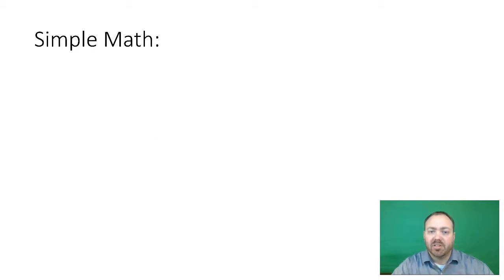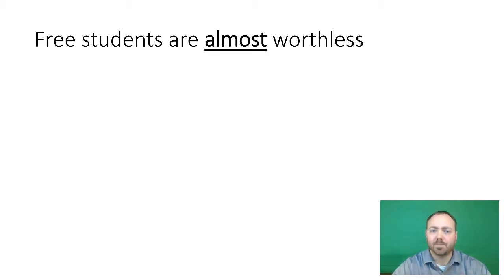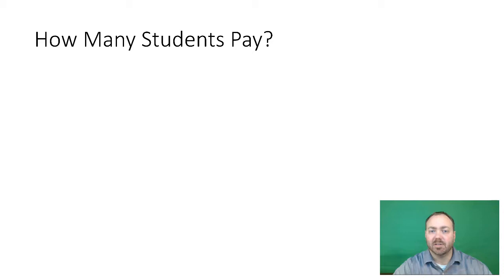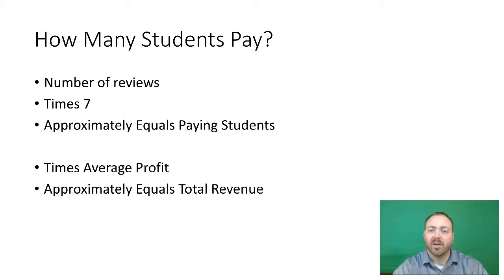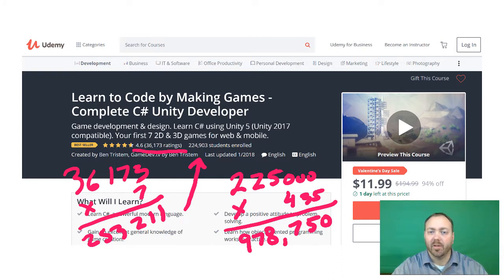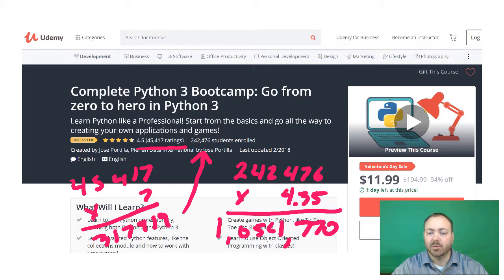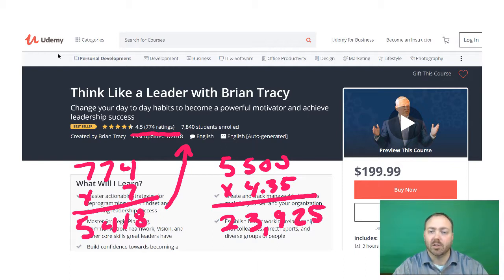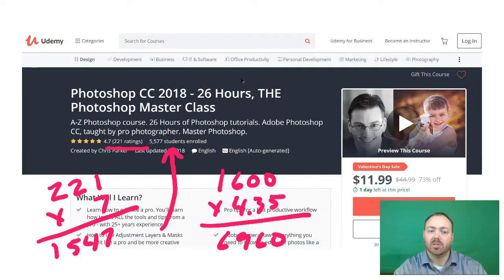How Much does a Udemy Instructor Make part 2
In part 1 we learned how much Udemy instructors get paid per student, now learn how much they make per course. In this video, I'll show you how much money some of the best instructors make and some more typical examples.

Want to learn how to do your own usability testing and UX research? Take my course on how to master usability testing and UX research for only $12.99

Want to become a Udemy instructor? Start by seeing examples of instructors who do well. Here are the courses highlighted in this video:

* Learn to Code by Making Games with C# and Unity by Ben Tristem